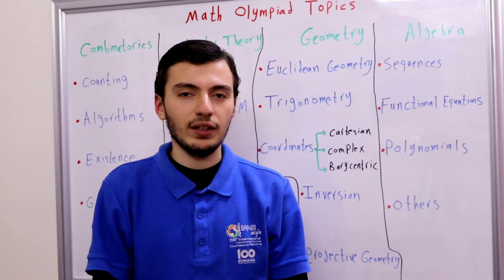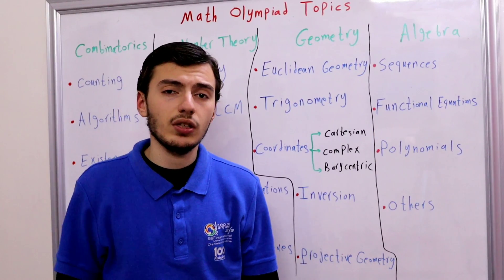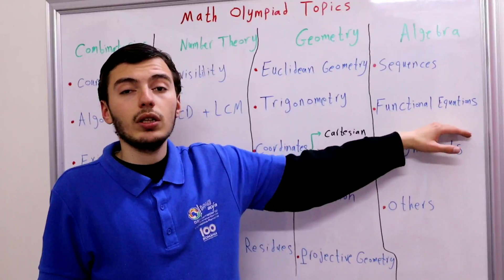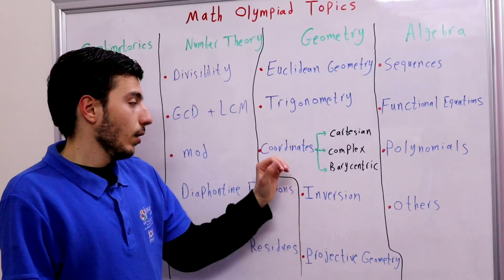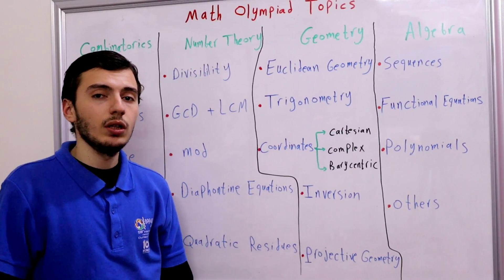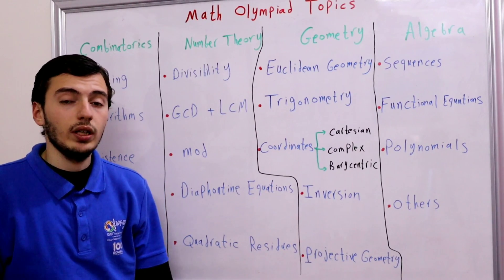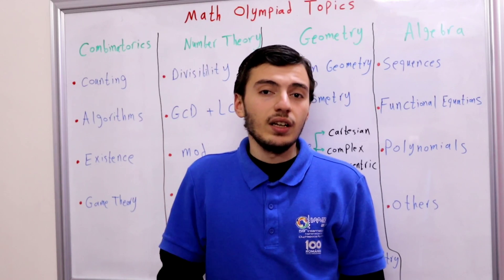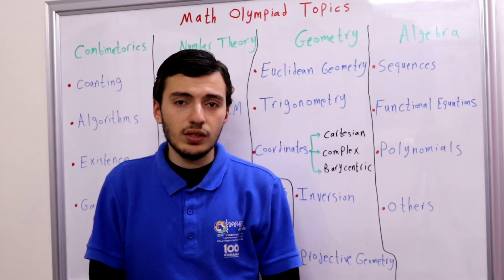What Topics should you study for Math Olympiad?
In this video I list the four main topics that are needed in math Olympiad contests and then discuss each one of them separately.

Chapters:
0:00 Introduction
0:49 Main Topics
1:04 Algebra
3:29 Geometry
6:35 Number Theory
9:00 Combinatorics
11:19 Summing Up